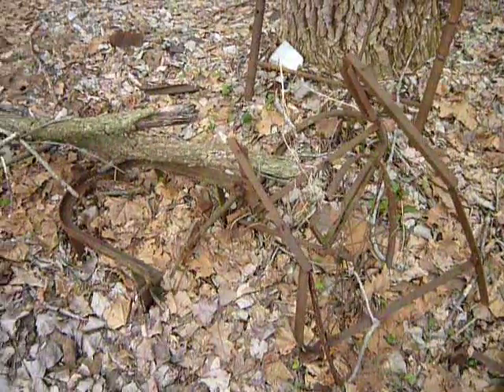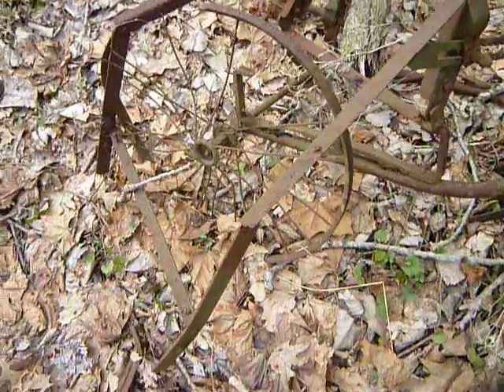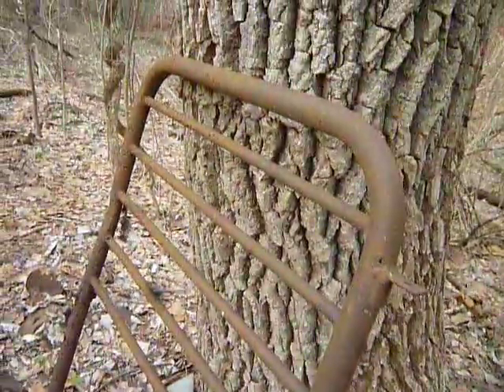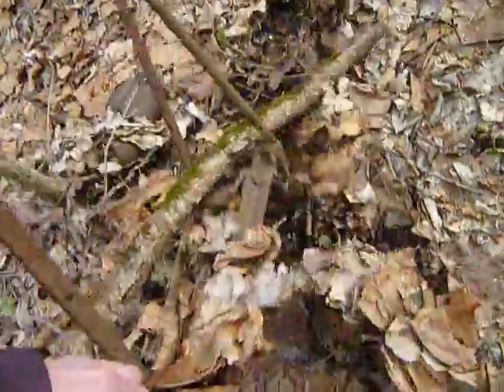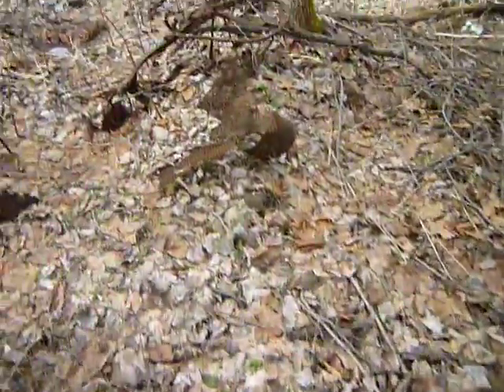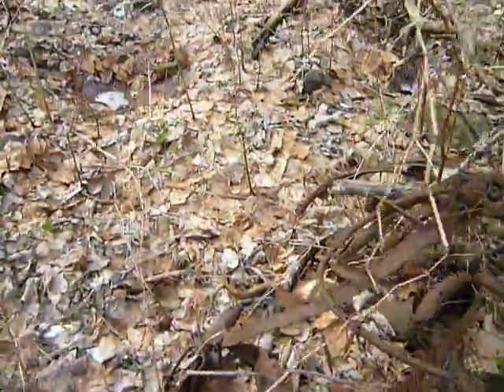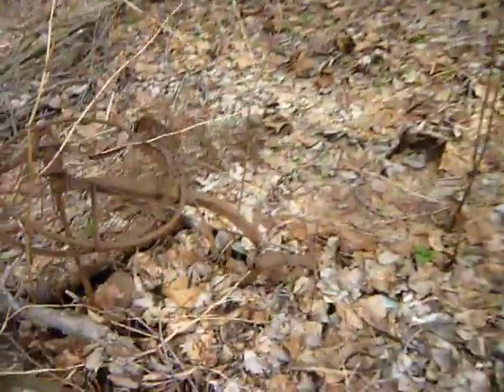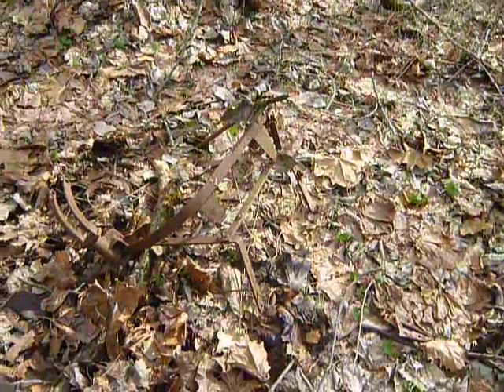Hefty abandoned wheelchairs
Back in Northampton Ma.